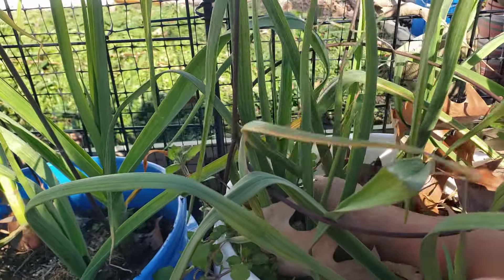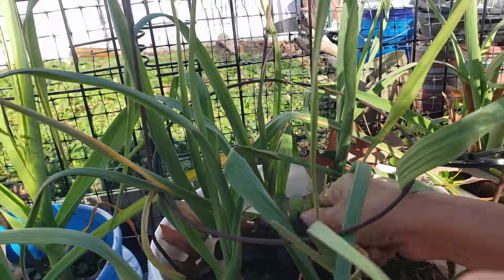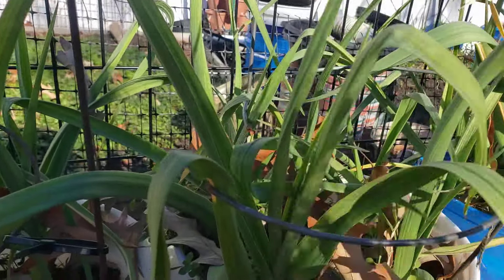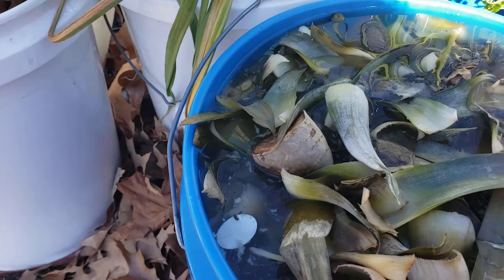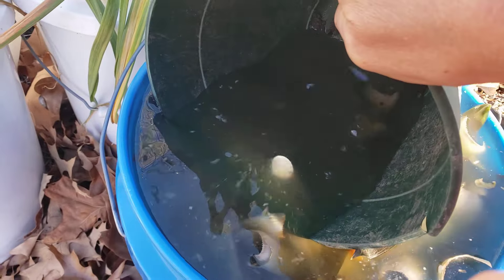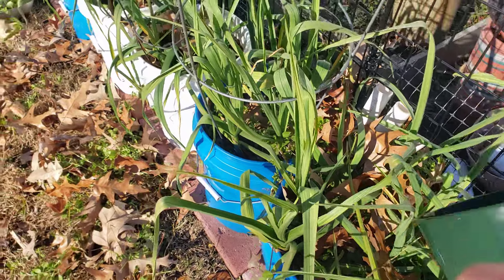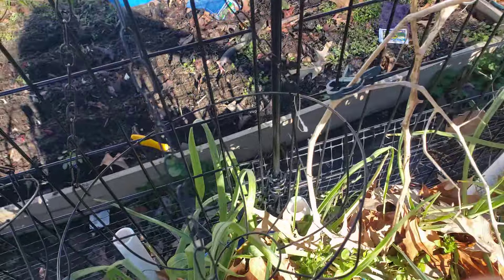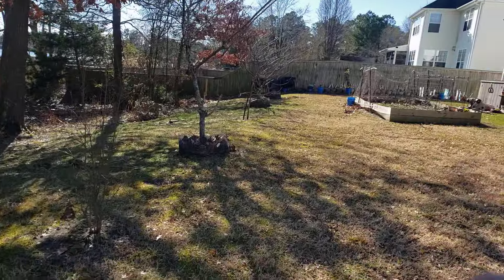a foot simple care for better harvest in July